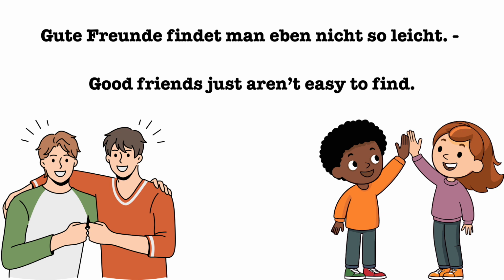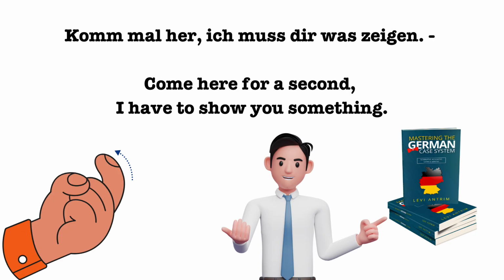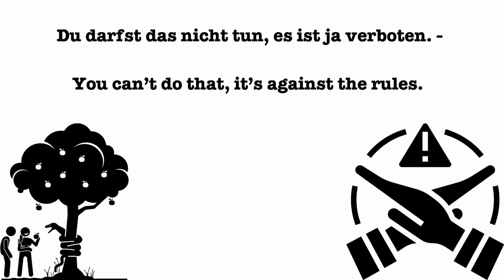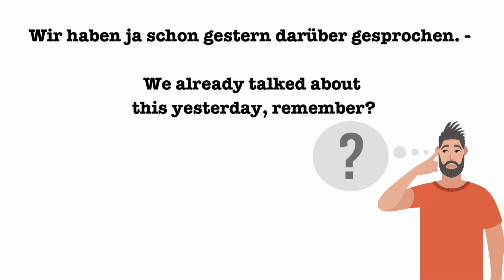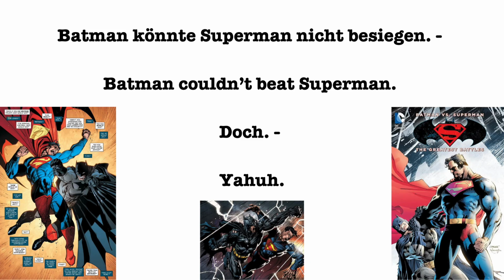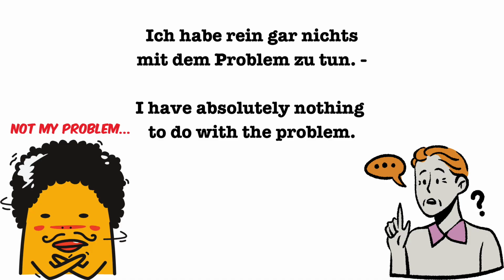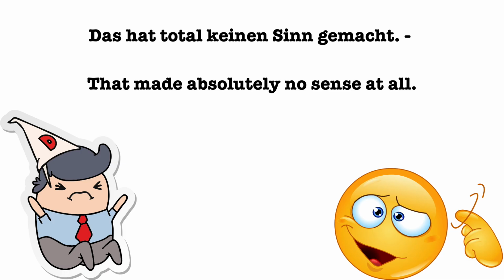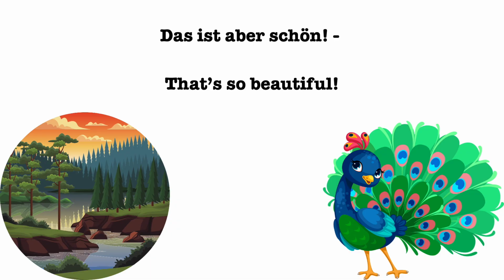Sound More German Today: A Guide to Modal Particles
Discover the power of modal particles in German and learn how to make your sentences sound more natural and expressive! In this lesson, we'll dive into the meanings and uses of common modal particles like halt, eben, mal, ja, doch, gar, total, and aber. These tiny words may not have direct translations in English, but they can completely change the tone and impact of your conversations. Whether you're adding emphasis, showing surprise, or making your German flow more smoothly, this guide will help you master modal particles and sound more like a native speaker.

Chapters:
0:00 Introduction to Modal Particles
0:36 What Are Modal Particles?
1:11 Halt, Eben, and Mal: Facts and Casual Tones
2:47 Ja: The Reminder Particle
3:47 Doch: The Ultimate Multitasker
4:53 Gar and Rein Gar: Intensifying Statements
5:34 Total: Expressing 100% Emotion
6:45 Aber: Surprise and Disagreement
7:13 Tips for Practicing Modal Particles

❤️ Become a member of Herr Antrim's Deutschlerner Club to get access to extra German learning materials